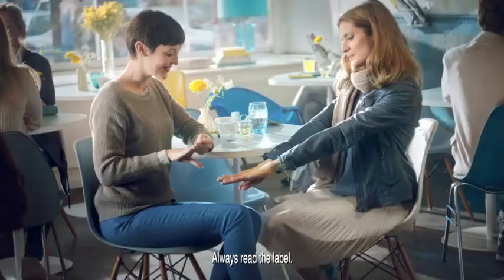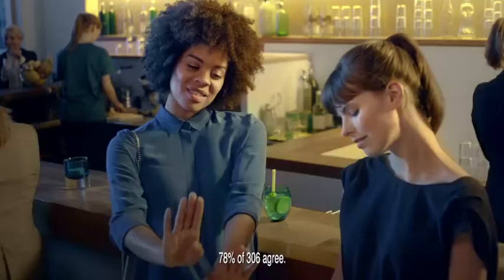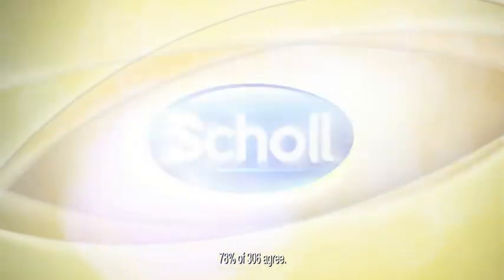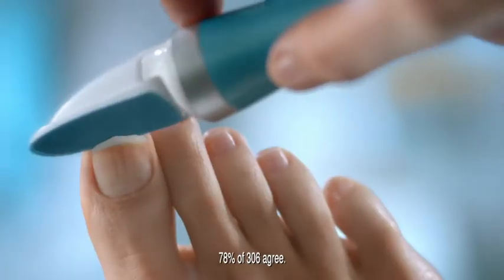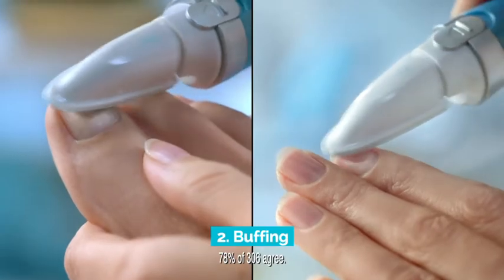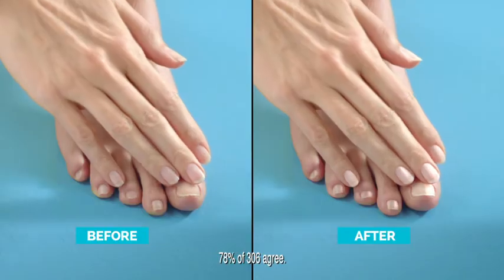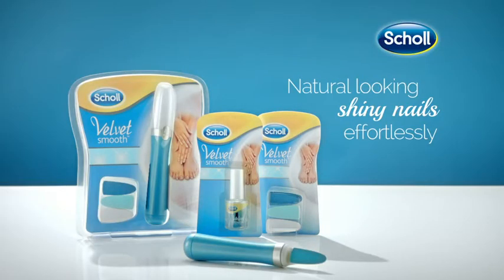Scholl Velvet Smooth Nail Care System